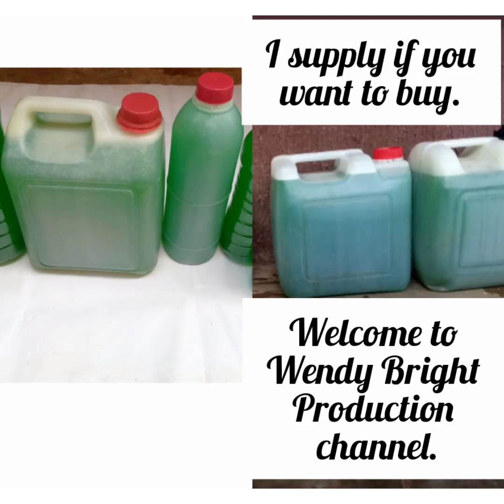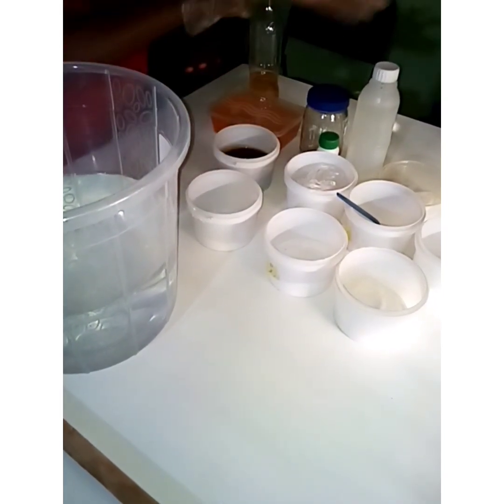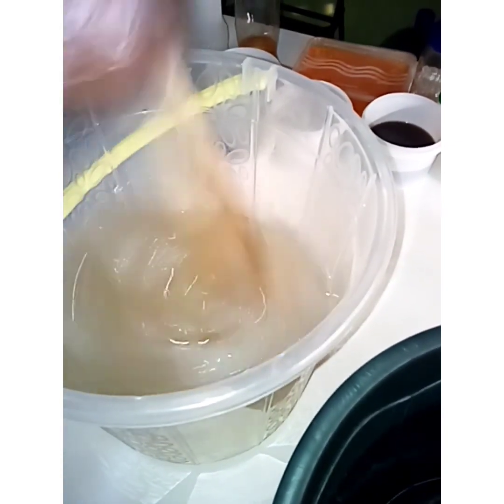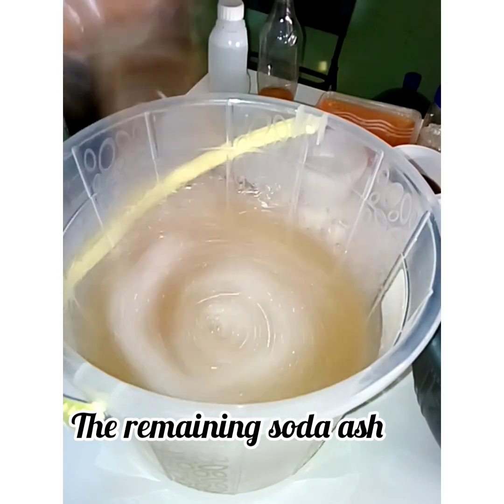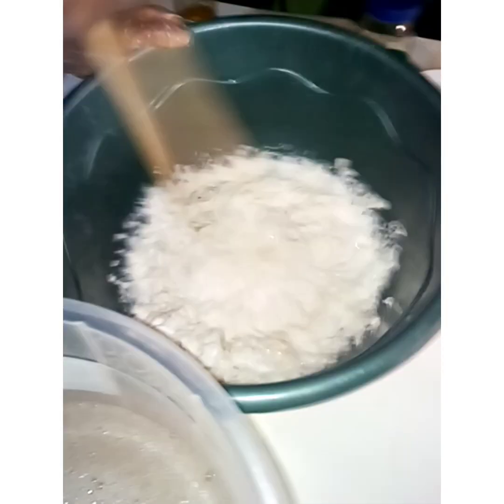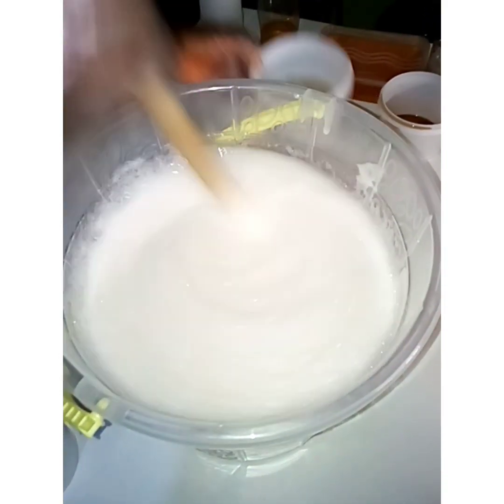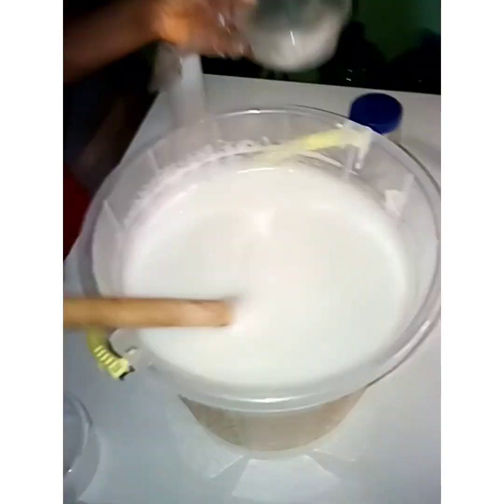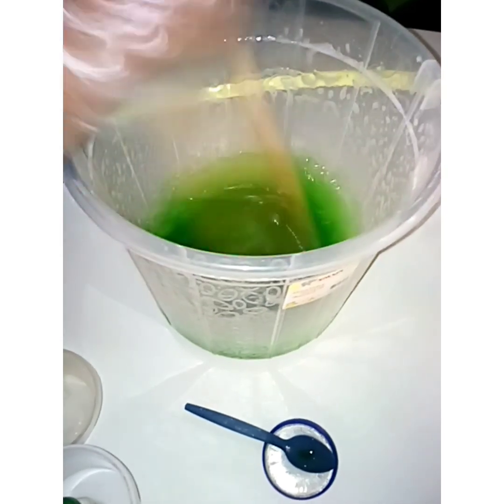How to make liquid soap with extra foaming and it's preservation.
How to make alcohol based hand sanitizer with WHO modern standard.

Nitrosol-50g not 50kg
Texapon-50g not 50kg